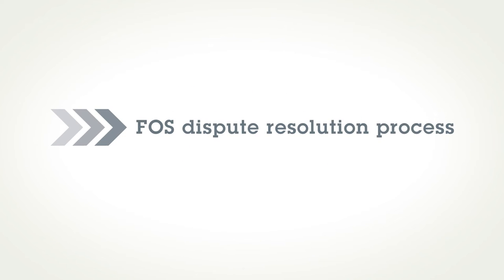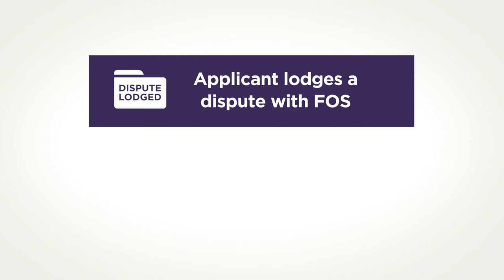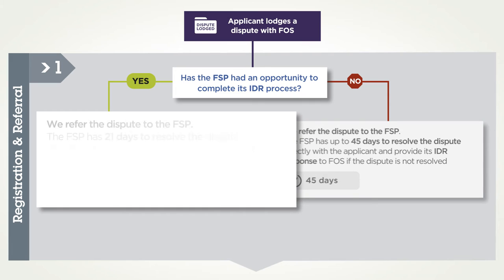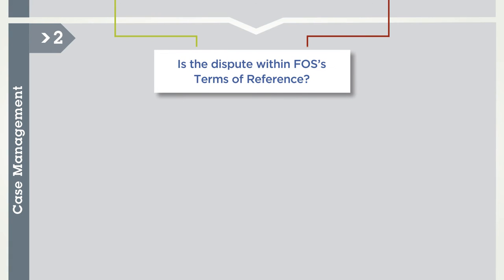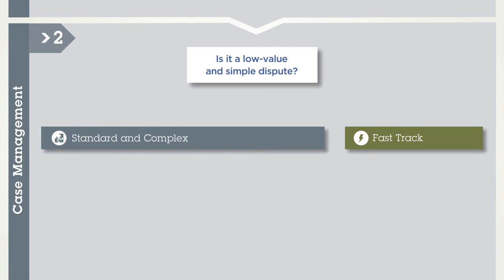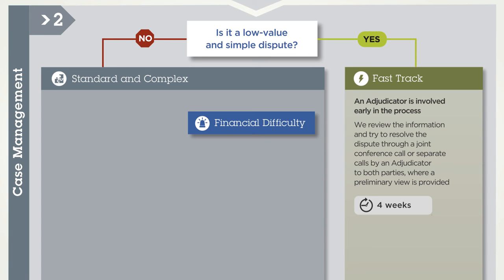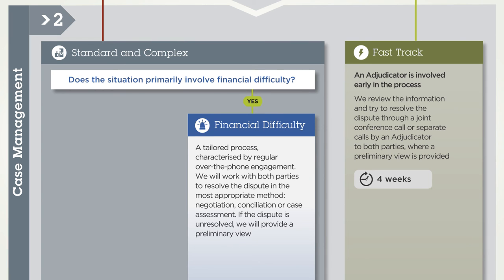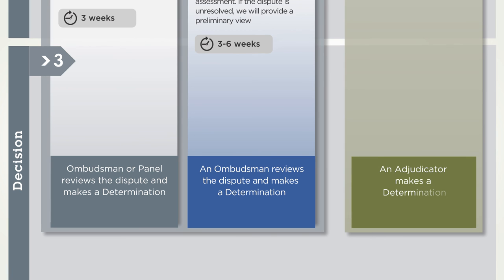FOS Australia's Dispute Resolution Process (for consumers)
An overview of the Financial Ombudsman Service Australia's Dispute Resolution Process for consumers and consumer advocates.